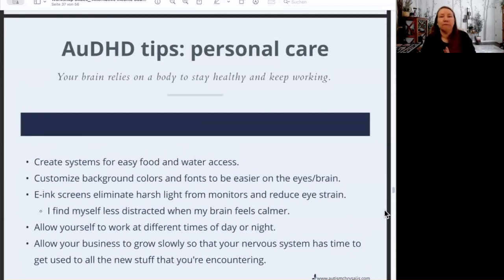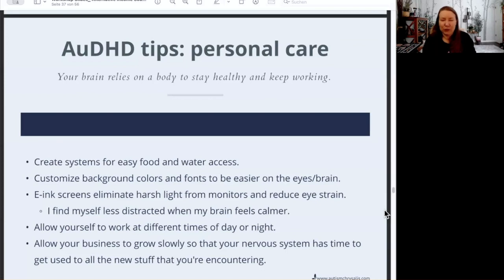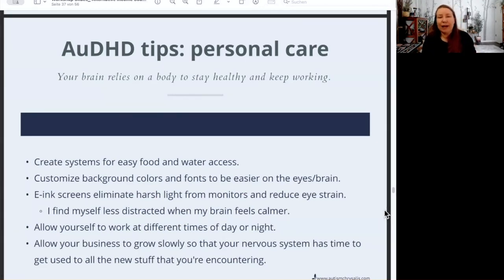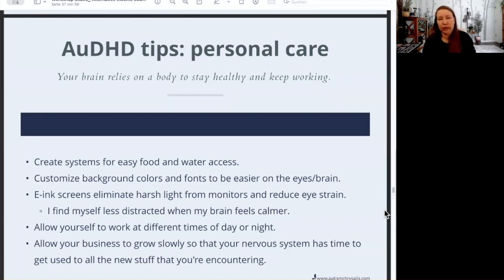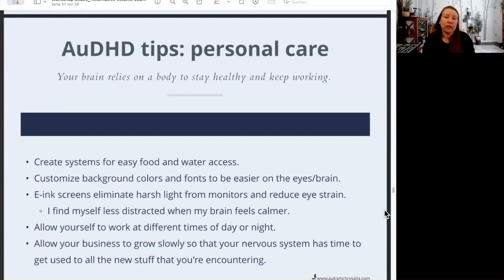AuDHD Work Tips: Personal Care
Here's a couple tips for different things you can do to help make working work better for you.